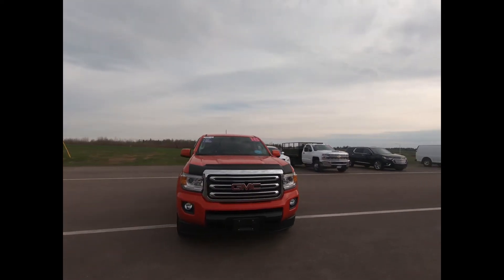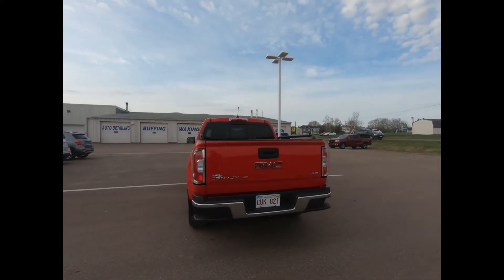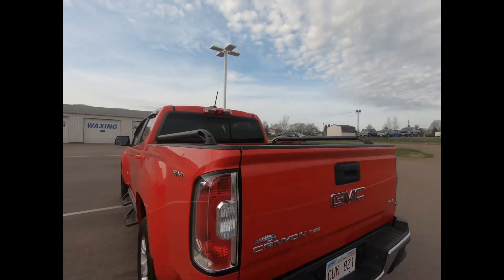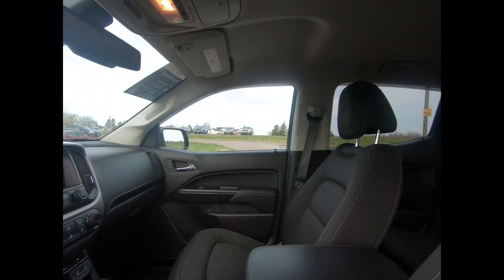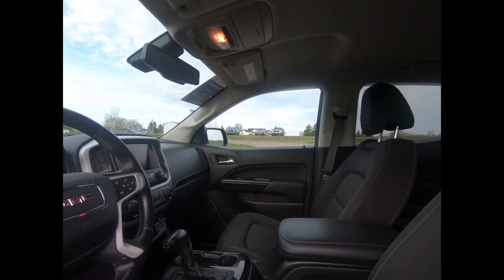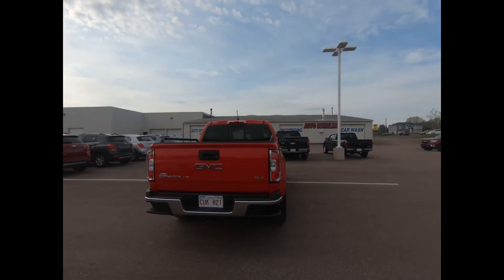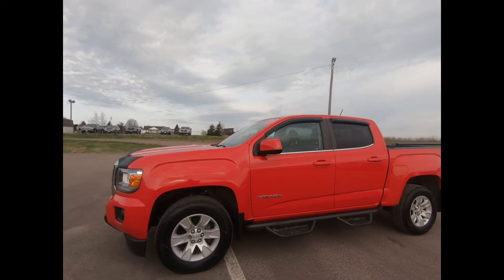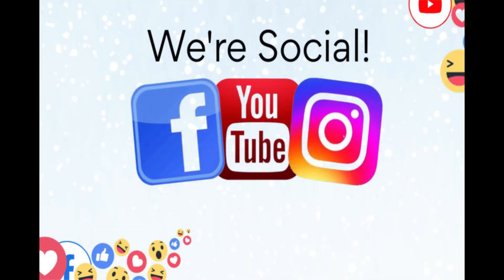2018 GMC Canyon / Stock# 167768A